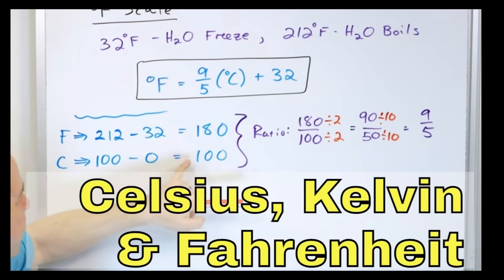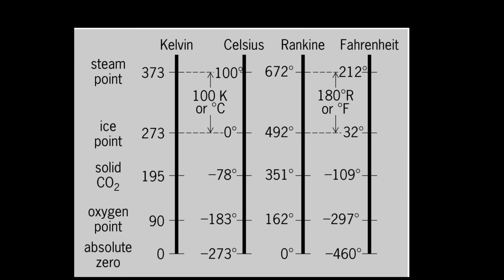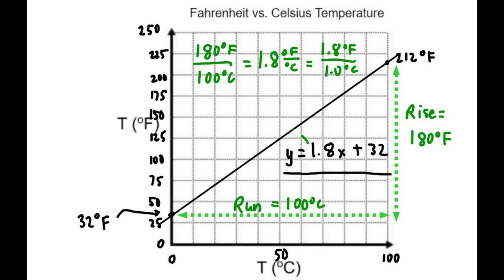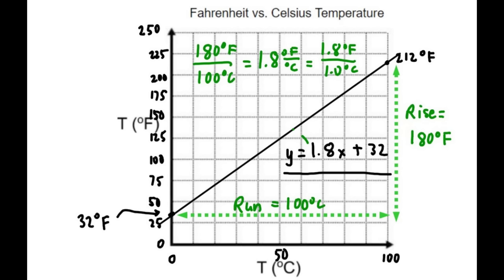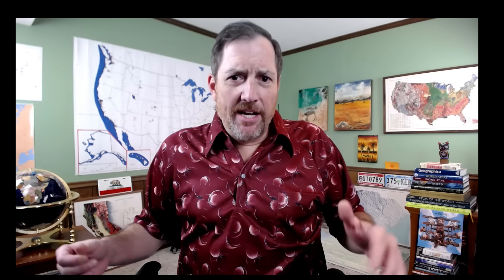Here's Why the Fahrenheit Scale is Better than Celsius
Comparison of the Fahrenheit and Celsius/Centigrade scales to determine which one is better. Because the US is the only large country using the Fahrenheit scale for temperature, it is assumed that it is inferior, much like how Americans use the inferior Imperial system of measurements for everything. However, the temperature scales need to be examined separately from the other metric measurements, as the Fahrenheit scale is more useful and practical than Celsius for most uses.

0:00 Intro
3:42 Quick Teaching of Fahrenheit

Album displayed:
King Gizzard & the Lizard Wizard: "Flight b741" (2024)